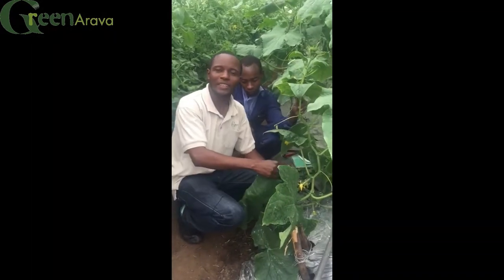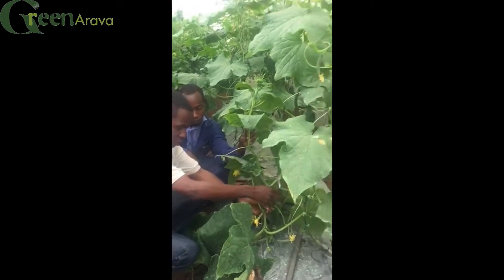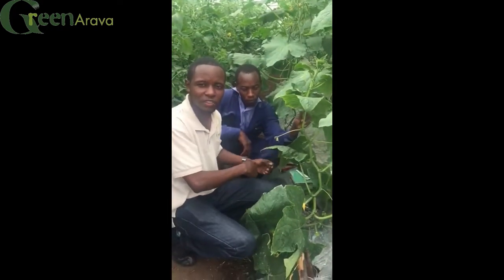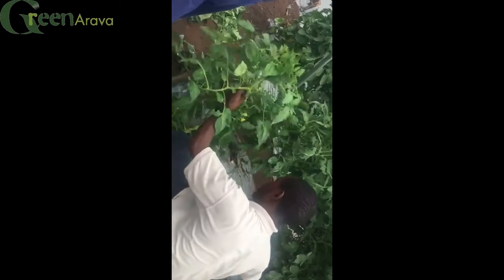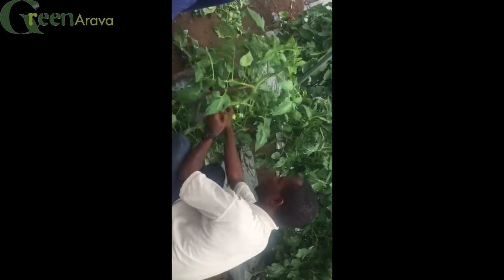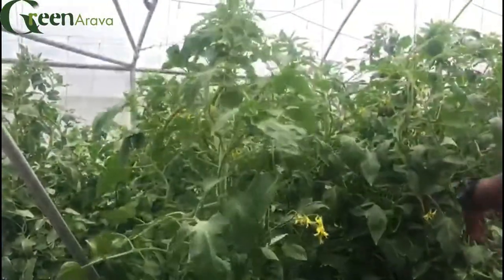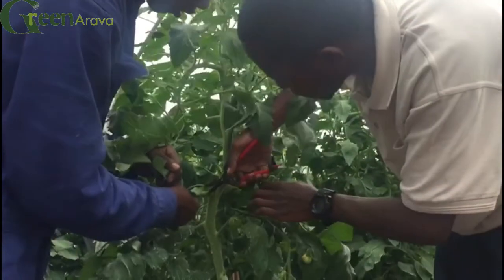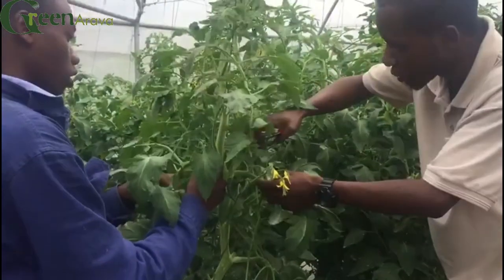Rodgers Kirwa mr agriculture agribuisiness farmers kit episode 3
Rodgers Kirwa known as Mr agriculture is building his agribusiness entrepreneurship in Nandi, with our help, the farmers kit by Green Arava. Our agronomist Owen is there to help him overcome problems and train him to produce more crops from his kit.